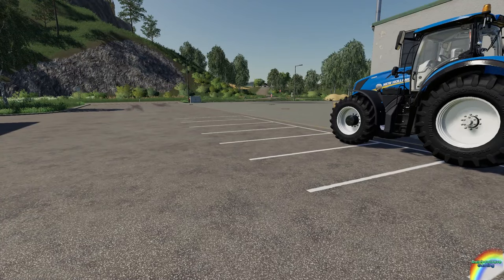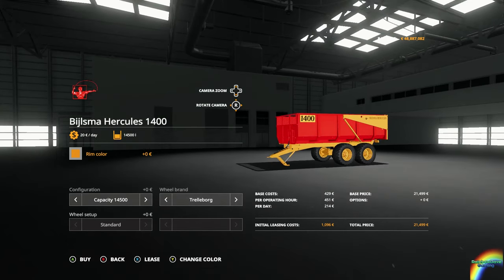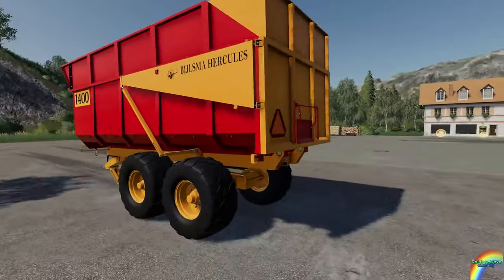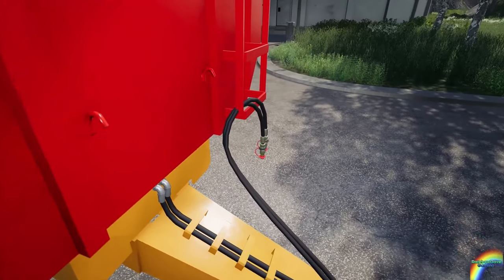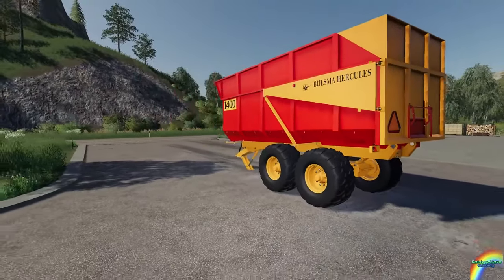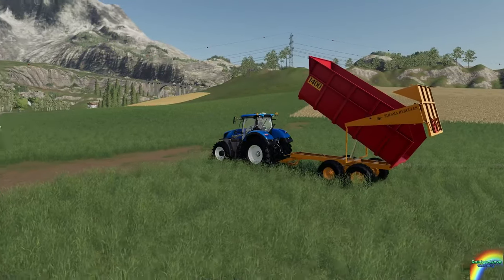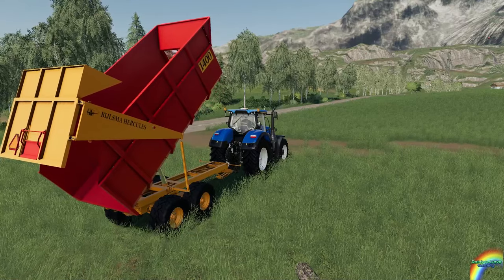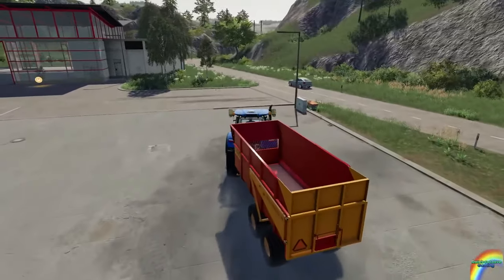Farming Simulator 19 Mod Contest Spotlight - Bijlsma Hercules 1400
Welcome to your Farming Simulator 19 Mod Contest Spotlight. This time, we're looking at the Bijlsma Hercules 1400 by Dutch Modding Inc.

Want a Farming Simulator server? Look no further than Nitrado for high quality server goodness